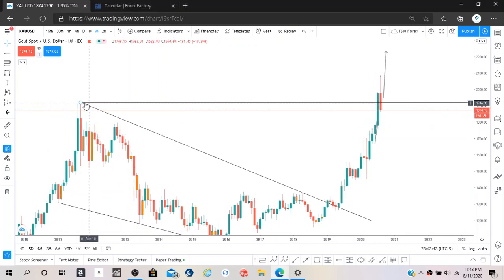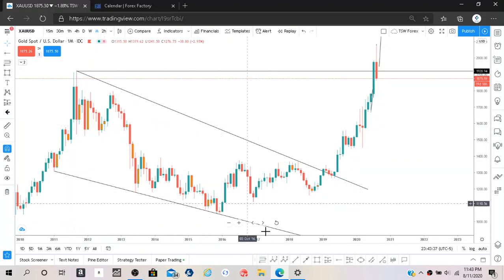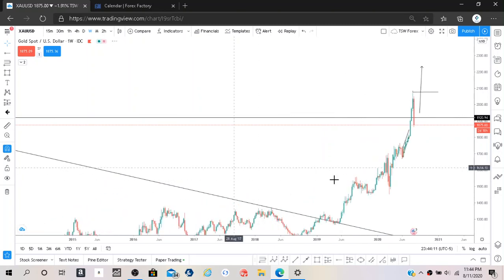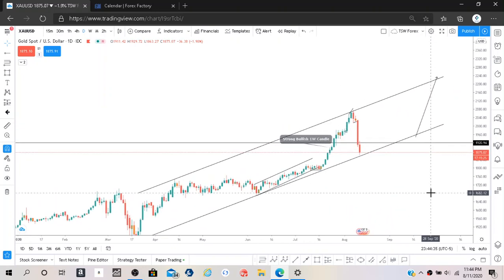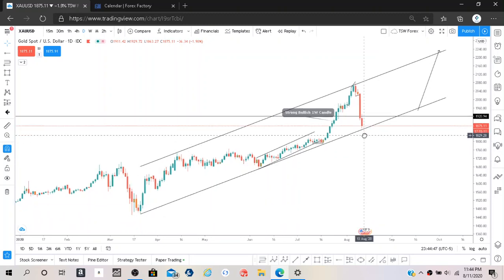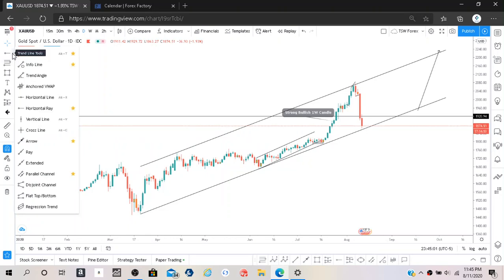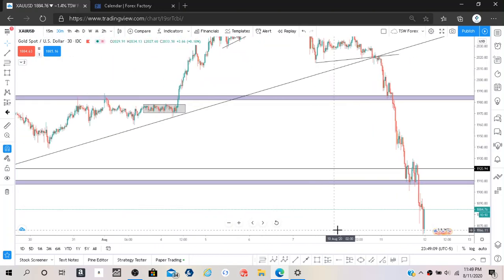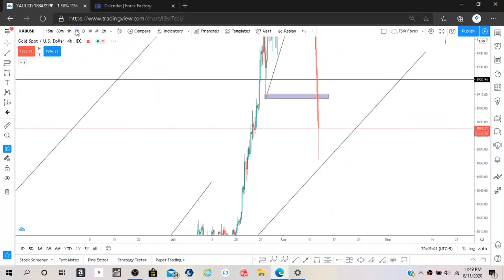GOLD MASSIVE MELT DOWN ANALYSIS | Forecasting This Week's Move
This is a review of Gold's massive drop. a look at the key structure and levels to look at trading this volatile pair.

We at TSW Forex have been throught this so you don't have to. If you found this channel then you are in luck! TSW Forex is a comapny that seeks to give FREE content to traders in a simplified, structured and fun way. With the combined experience of 7 years we seek give that experience to traders who are at the beginner and intermediate level.